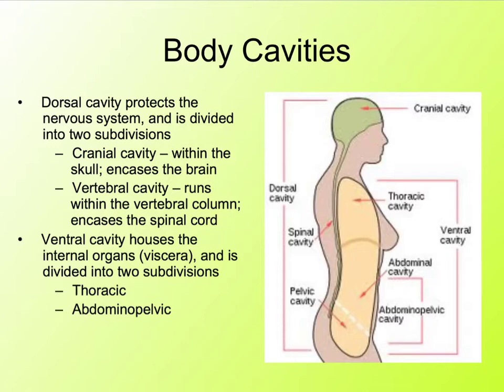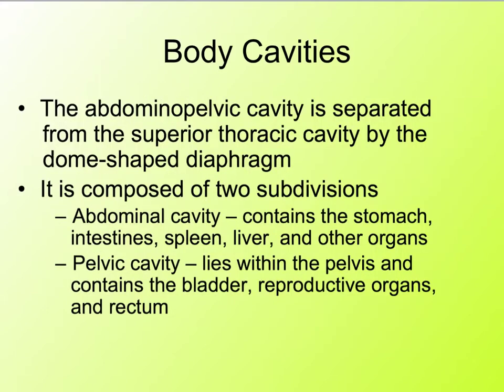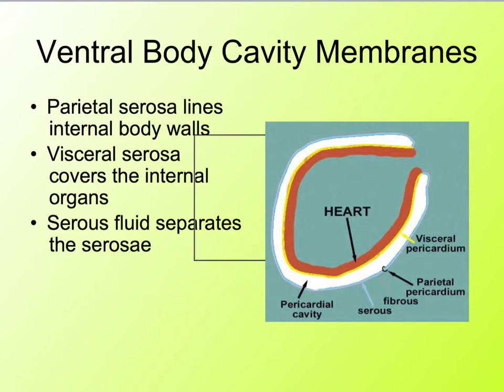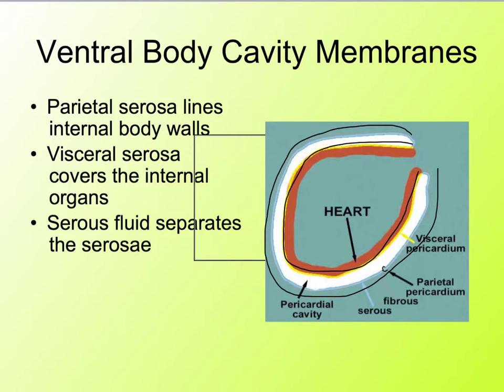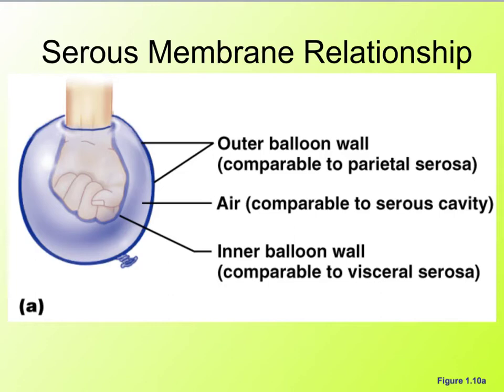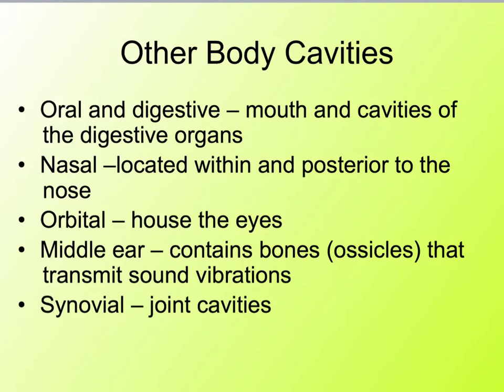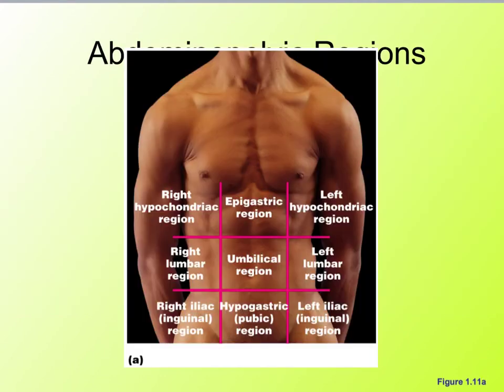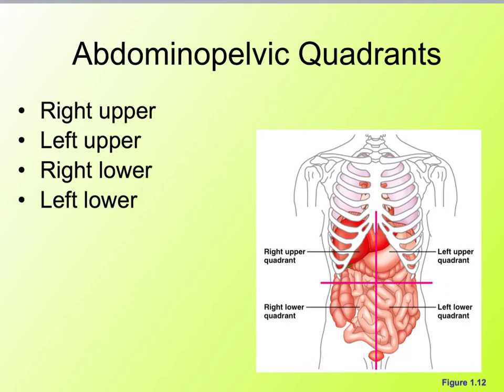Body cavities notes - Thurs.